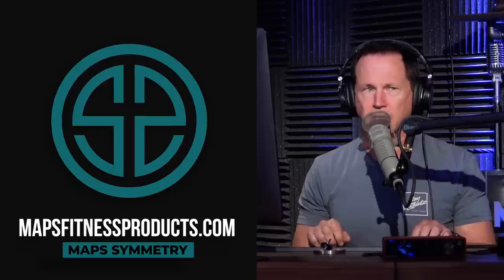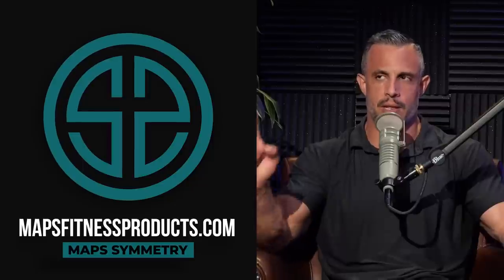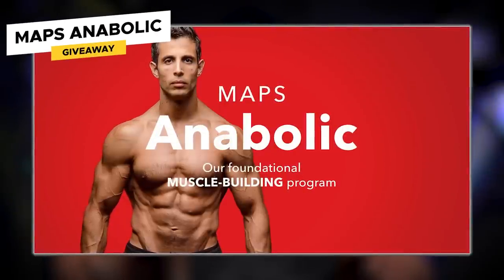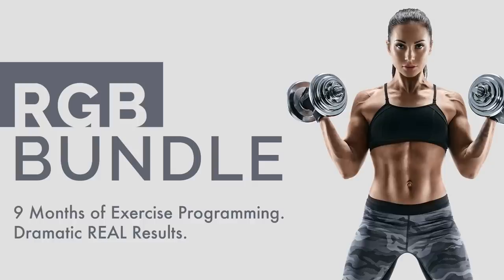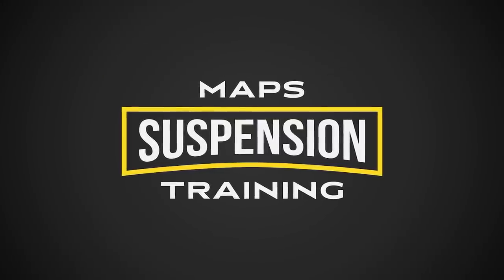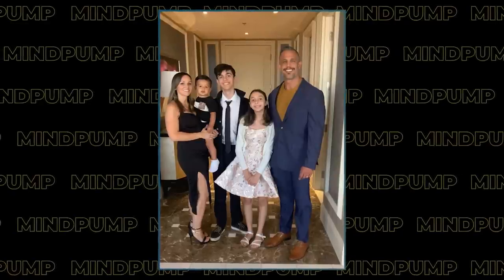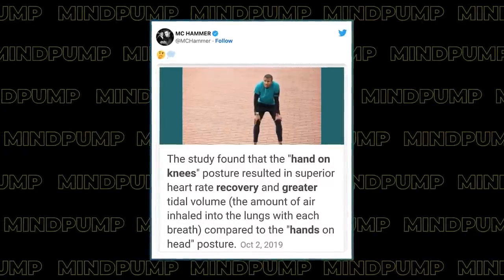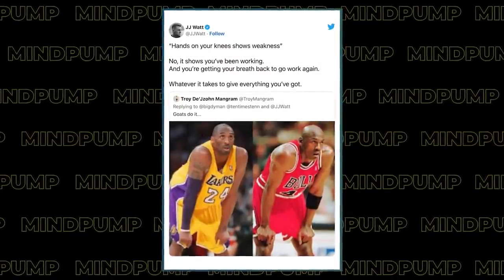START Doing This To Kill Chronic Back, Knee, Hip & Body Pain | Mind Pump 1863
00:00 Intro
00:40 Mind Pump Fit Tip: Here is a simple step you can do to alleviate chronic pain, train unilaterally.
12:19 How much do Cirque du Soleil/Vegas acts get paid?
29:56 What’s a sun fever?!
36:20 Hands-on your knees is better for catching your breath than hands on your head.
39:07 Flying with children and keeping them in line.
Weedkiller chemical glyphosate was found in the majority of U.S. urine samples.
43:21 When your plans just don’t pan out.
53:34 When your bed just feels the best.

56:00 Quah question #1 - What is the difference in hypertrophy between the dumbbell overhead press vs. barbell? If the difference is stability, is there more benefit in using dumbbells in most press movements?
1:02:29 Quah question #2 - Can you recommend a good protein powder that doesn’t contain whey?
1:10:39 Quah question #3 - How much is too much for trigger or focus sessions?
1:14:57 Quah question #4 - Is there a superior form of cardio? For example, would be better to run, do HIIT, or just go ham on an assault bike?

How to Prevent Injury and Pain Through Mobility Training – Mind Pump Blog

Mad Apple at New York-New York Hotel & Casino - Cirque du Soleil

Effects of Two Different Recovery Postures during High-Intensity Interval Training

Weedkiller chemical glyphosate is found in 80 percent of Americans' urine

Mind Pump 680: Dr. Zach Bush On How To Restore Gut Health

Mind Pump 1767: Dumbbells Vs. Barbells

Mind Pump 1757: The Truth About The Anabolic Window & Protein Timing

Are Any Supplements Worth The Cost? - Mind Pump Blog

New Study of Protein Powders from Clean Label Project Finds Elevated Levels of Heavy Metals and BPA in 53 Leading Brands

The Most Overlooked Muscle Building Principle – Mind Pump Blog

Mind Pump 1845: How To Do Cardio & Not Lose Muscle

What is NEAT and Why Should You Care About it? - Mind Pump Blog

People Mentioned
Steve-O (@steveo) on Instagram
Criss Angel (@crissangel) on Instagram
Scott Thompson (@carrottoplive) on Instagram
Zach Bush, MD (@zachbushmd) on Instagram